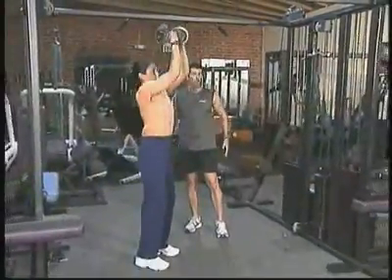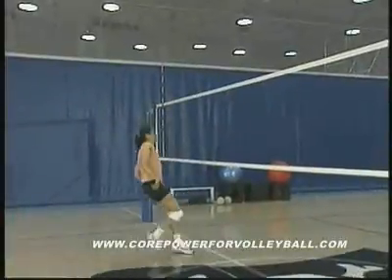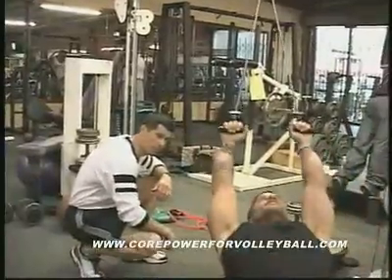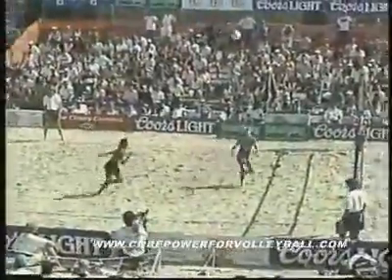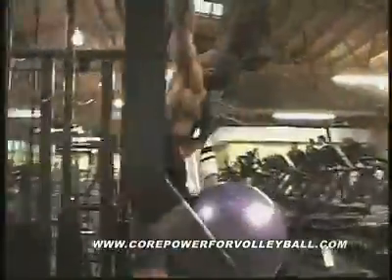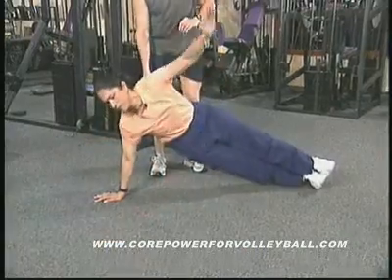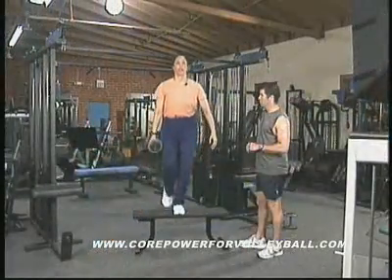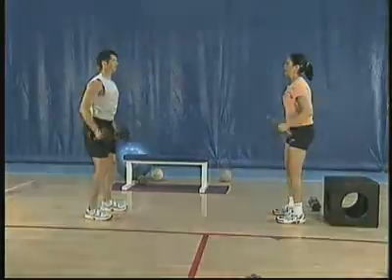CorePowerForVolleybal#D5865.mov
Former beach and National team great Elaine Roque brings you an awesome power workout in:  Core Power for Volleyball.
This video is a step forward in sports specific and functional training. With simple but incredibly effective exercises, tailored for the advanced athlete, this tape will take any athlete to the next level. The video includes progressions and numerous variations for each exercise. Many of the workouts can be done either courtside, requiring very little equipment or in the strength and conditioning gymnasium. They are simple yet innovative circuits and exercises that will take any athlete to new and unbelievable heights.